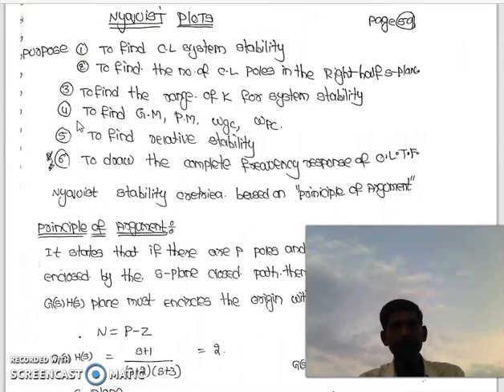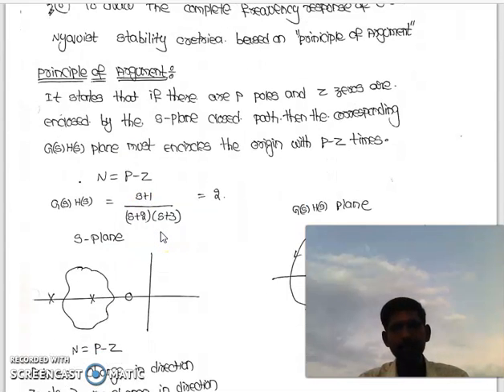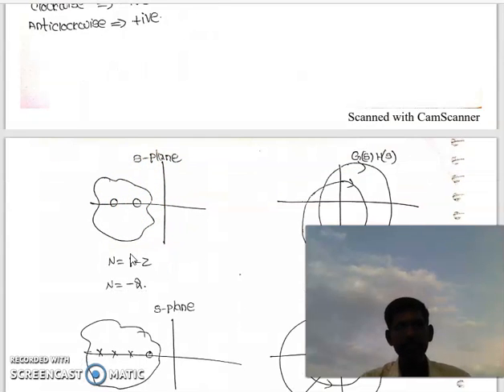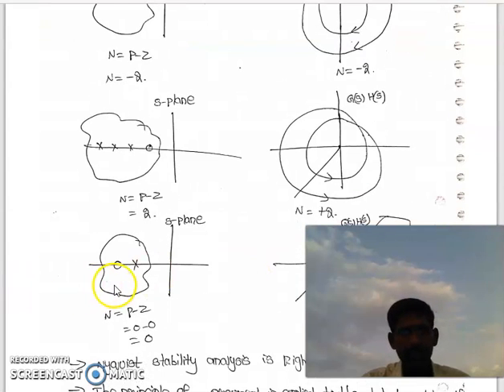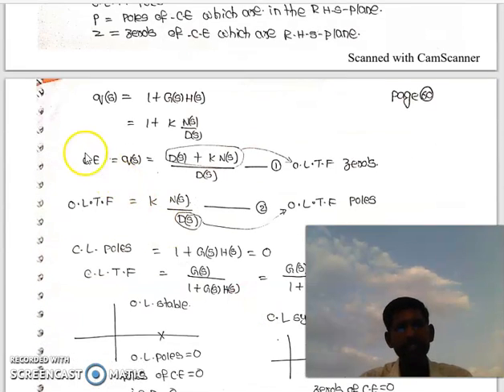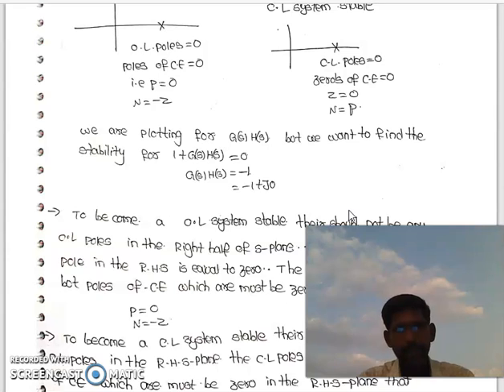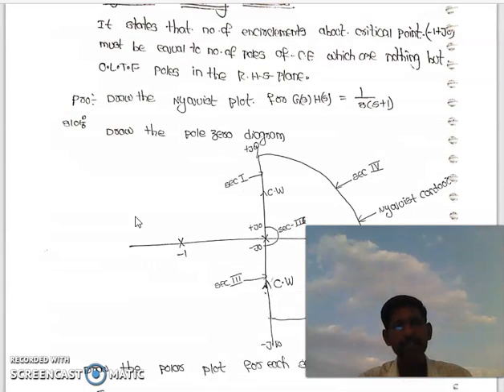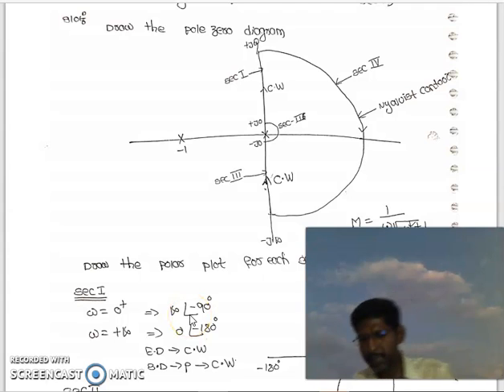Introduction to Nyquist plot.